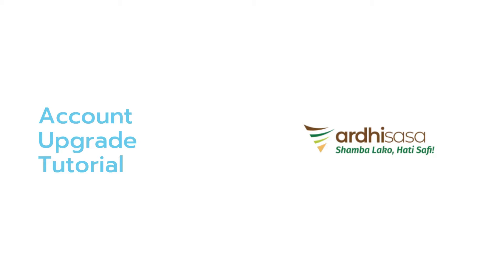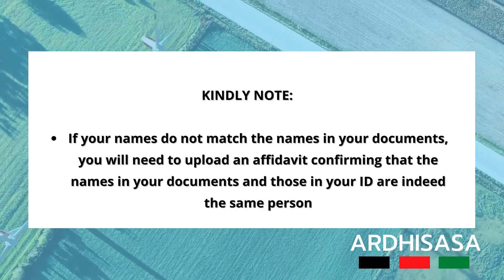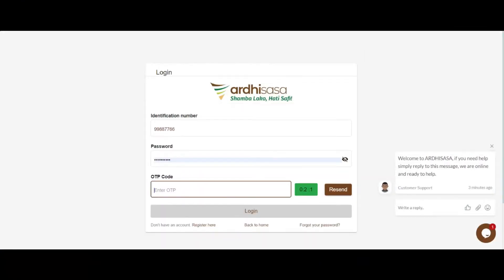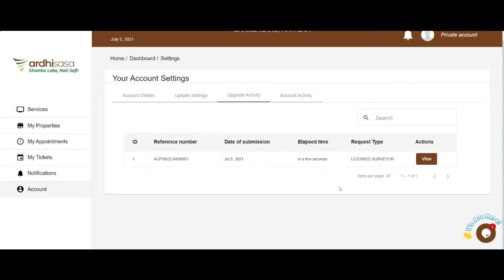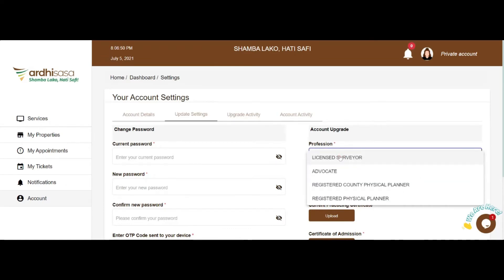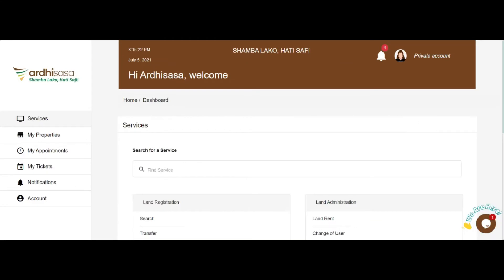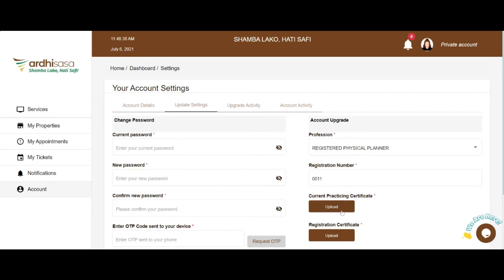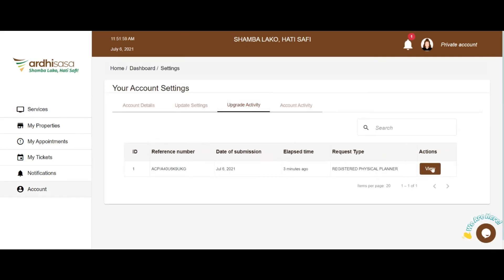ArdhiSasa | Account Upgrade tutorial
This is a simple tutorial on how to Upgrade you Account on the Ardhisasa Platform.Go to access the service on the platform

0:00 Introduction and key points
2:13 Licensed Surveyor
3:48 Practicing Advocate
5:25 Registered Physical Planner

If you have any queries, do not hesitate to ask in the comment section or reach out to the Ardhisasa Customer Service Center on the system or call them on:

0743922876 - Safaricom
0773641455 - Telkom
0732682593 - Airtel